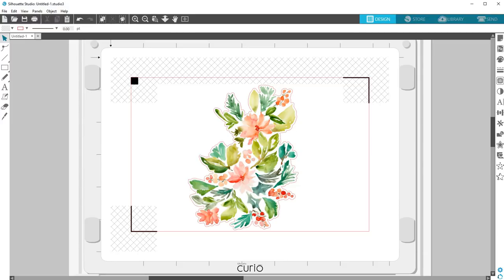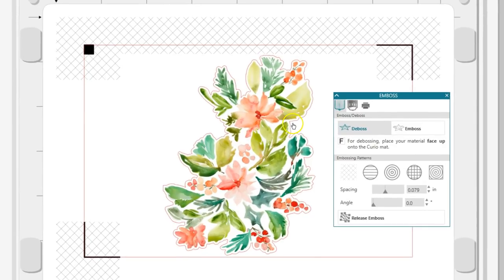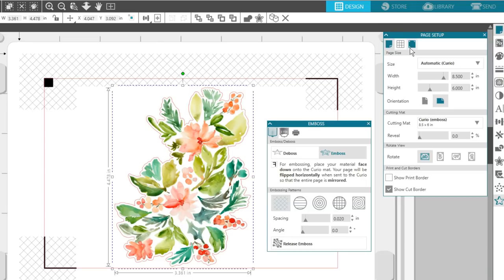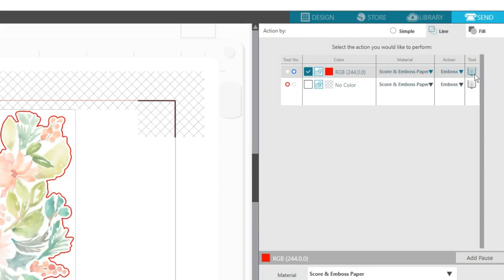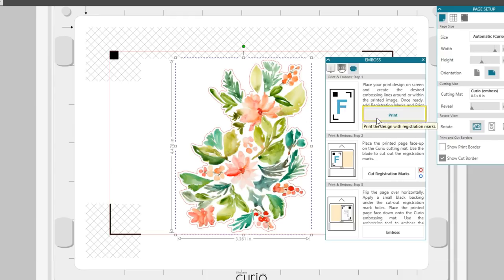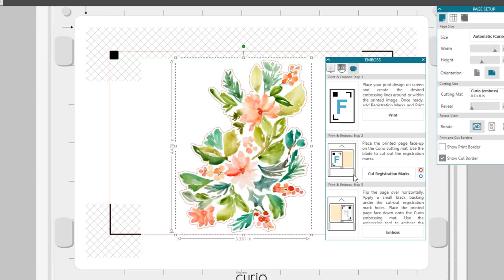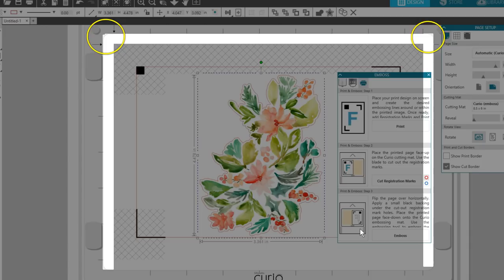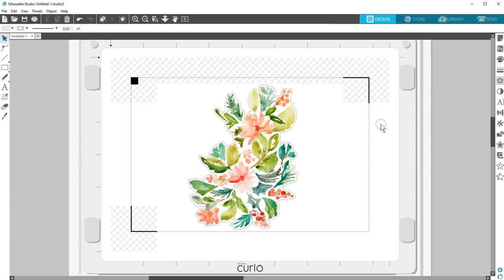Print & Emboss (Curio)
Learn about the Print & Emboss feature using your Curio and Silhouette Studio®!